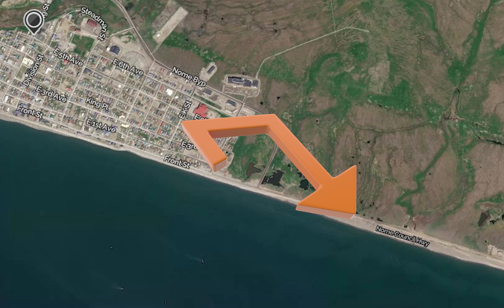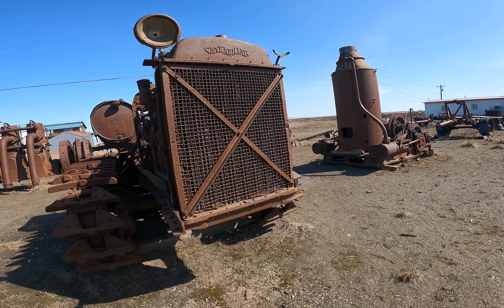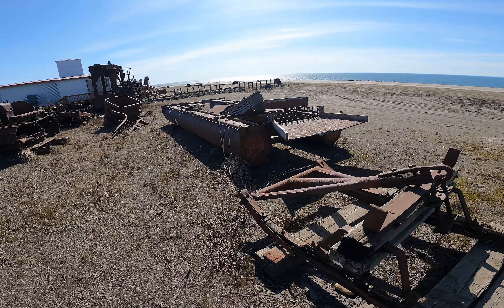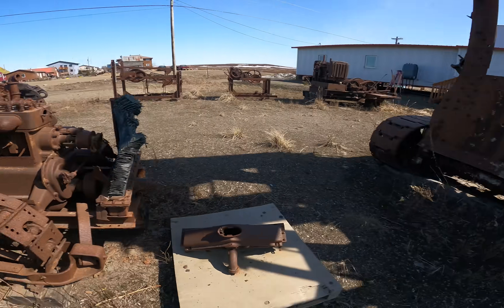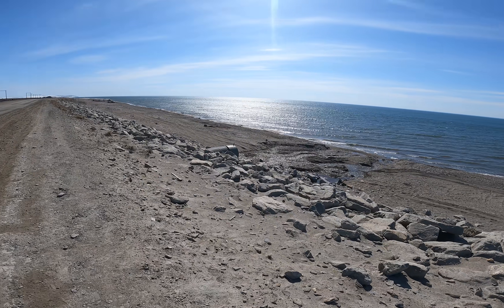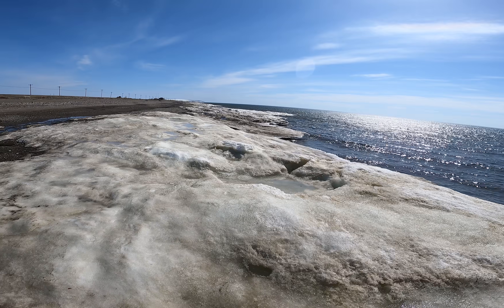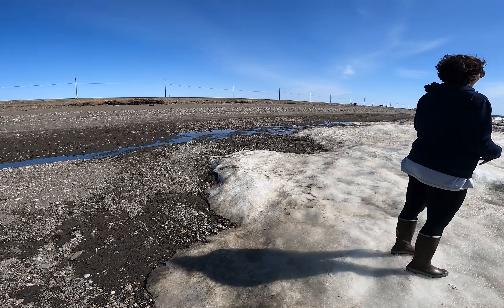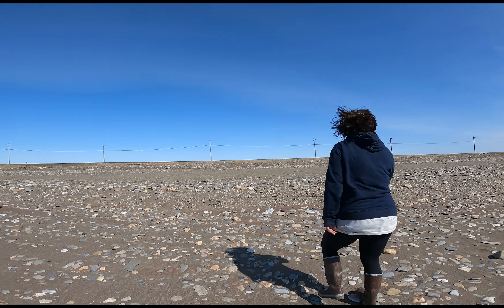Nome, Alaska: Spring Time Means Walks on the Beach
Welcome to Nome, Alaska!

Join Aura and myself for a walk on the beach.